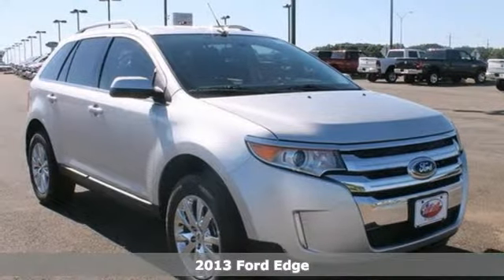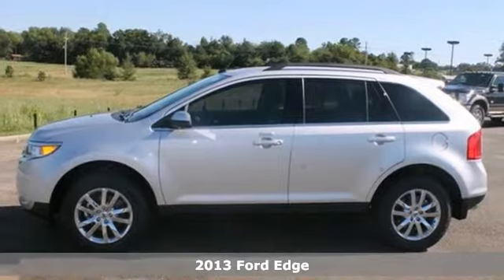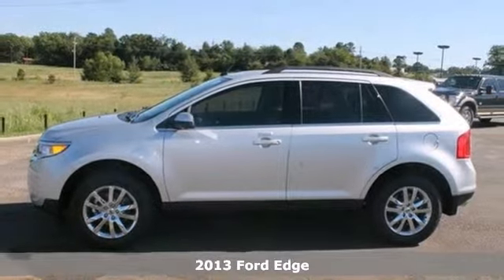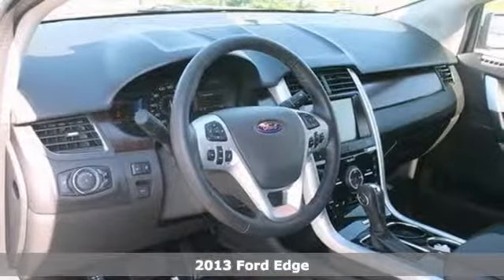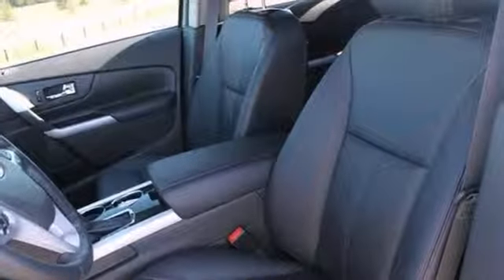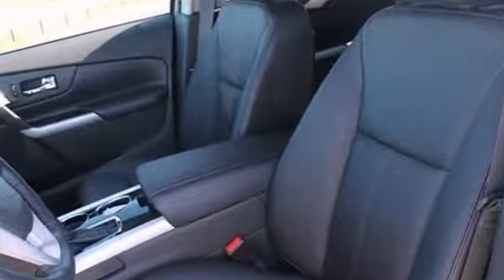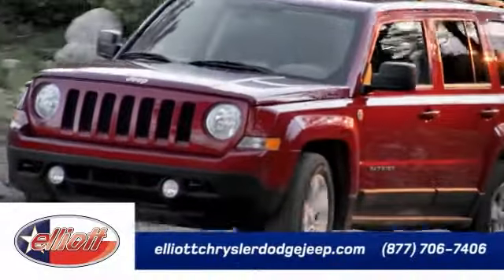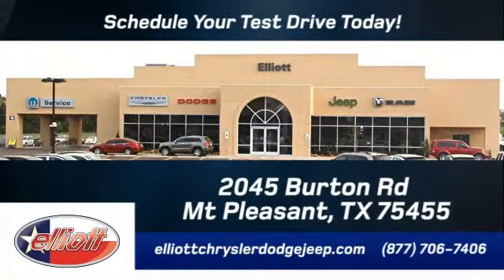2013 Ford Edge Mt Pleasant TX Greenville, TX DBC96314 SOLD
Year: 2013
Make: Ford
Model: Edge
Trim: Limited
Engine: 3.5L V6
Transmission: Automatic 6-Speed
Color: Ingot Silver Metallic
Interior: Charcoal Black w/Leather-Trimmed Heated Bucket Sea
Stock #: DBC96314
This 2013 Ford Edge Limited is PERFECT FOR YOU! Here are some of the great options in your new EdgeLimited: Leather Interior Back up Camera Heated Seats Power Driver Seat Remote Start Driver Door Keypad At Elliott Ford Lincoln we offer plenty of great financing options *** Extended warranties are available *** First oil change is FREE! *** Call Email or just come on in TODAY! *** We are conveniently located just west of Titus Regional Memorial Hospital on the I-30 frontage road (Burton Drive) *** ELLIOTT AUTO GROUP~WHERE THE ADVERTISED PRICE IS THE ACTUAL PRICE

Address:
2045 Burton Rd.